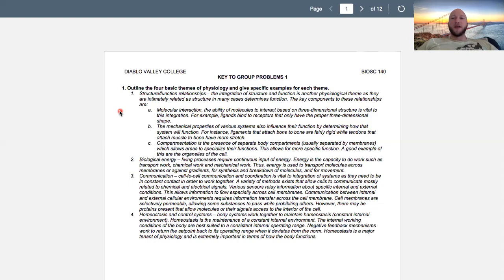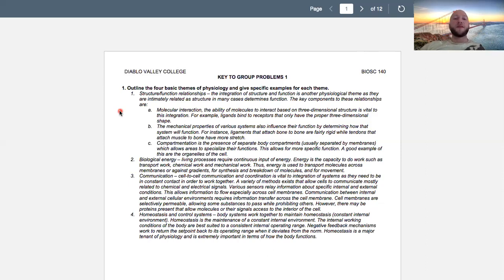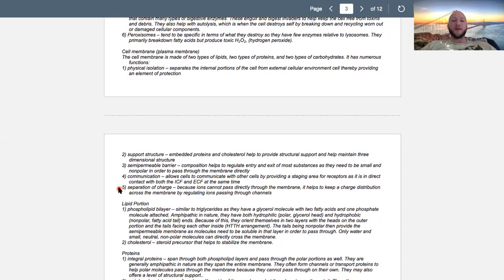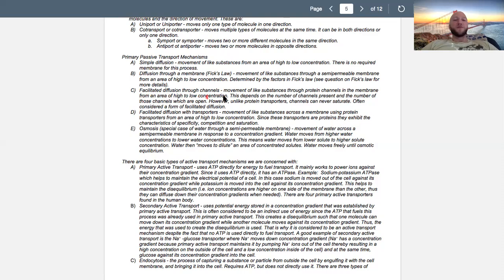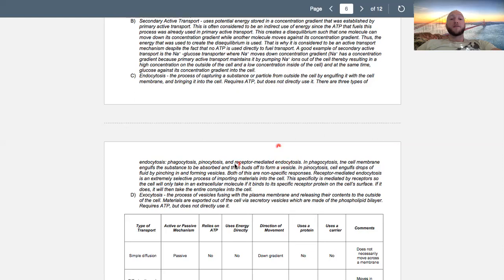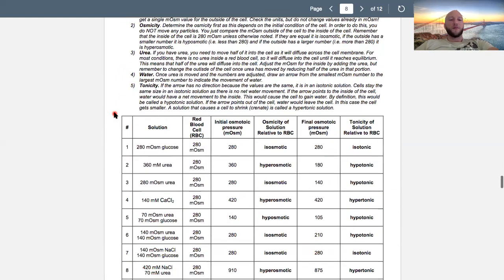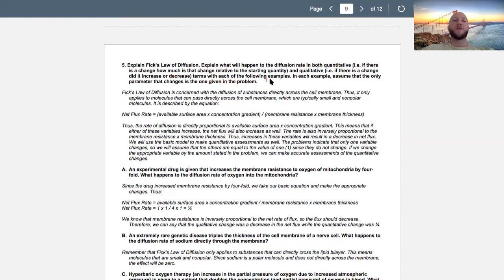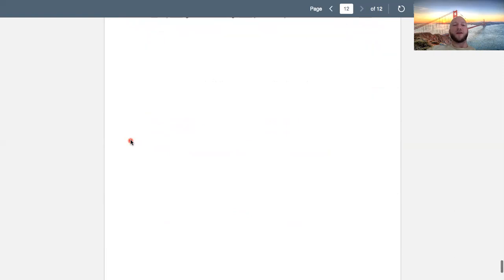Group Problems 1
Group Problems 1 - biosc140